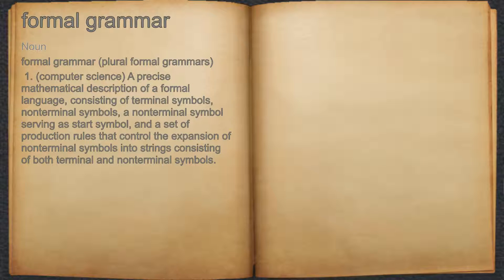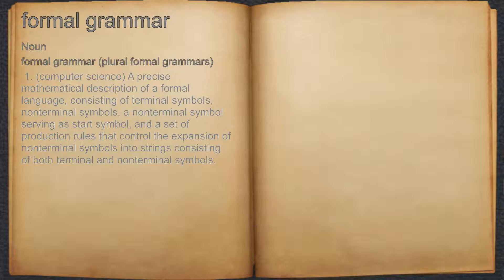What does formal grammar mean?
A spoken definition of formal grammar.

Intro Sound:
Typewriter - Tamskp